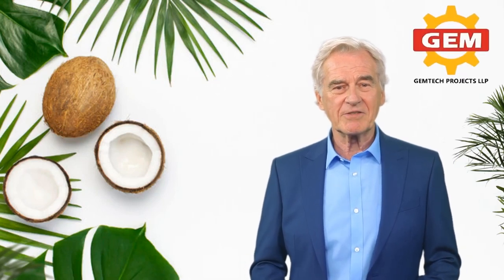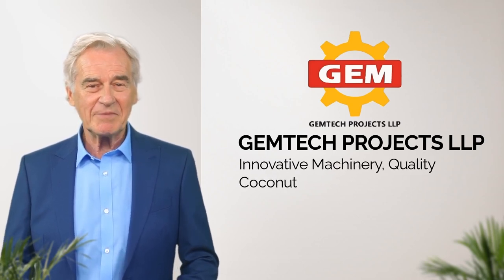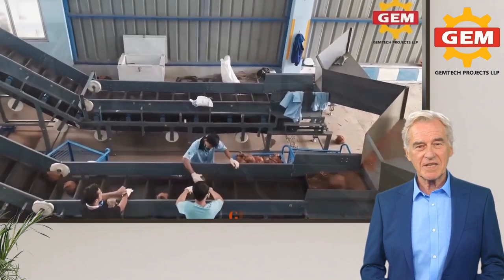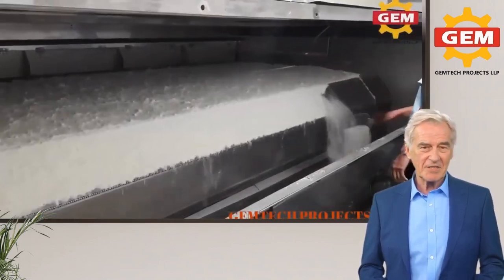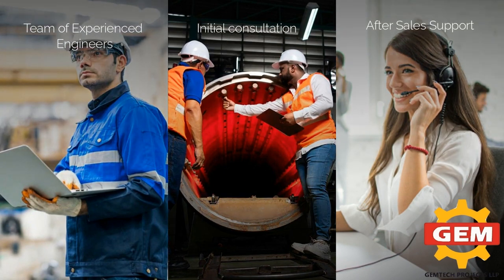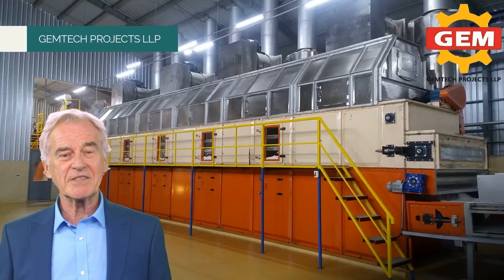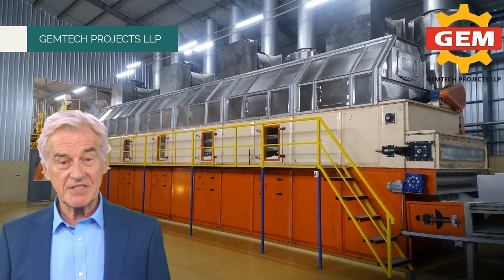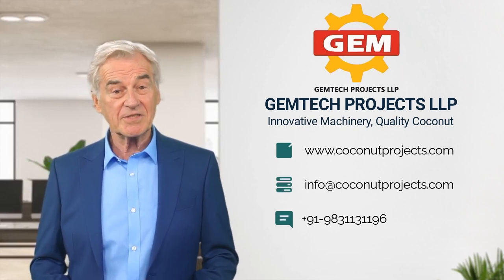Gemtech Introduction for Coconut Processing Machinery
Gemtech Coconut Processing Machinery